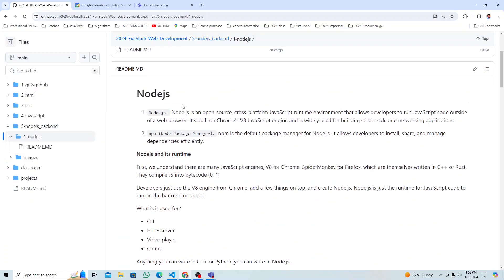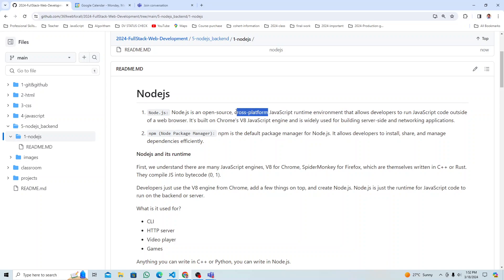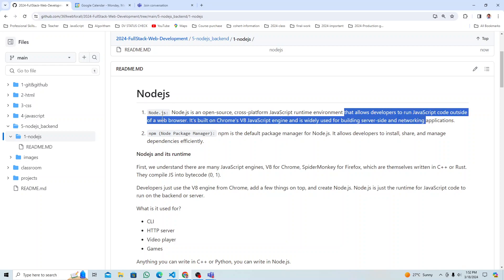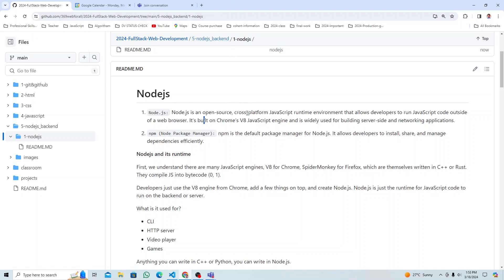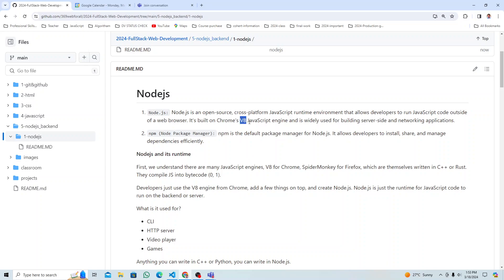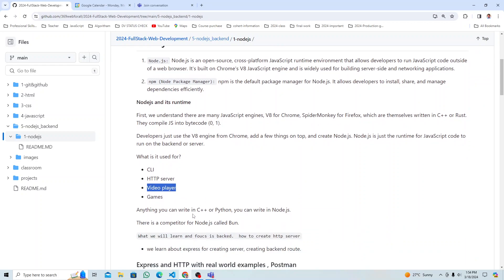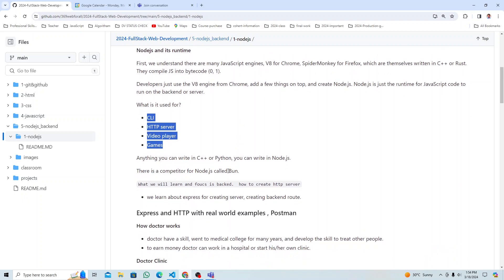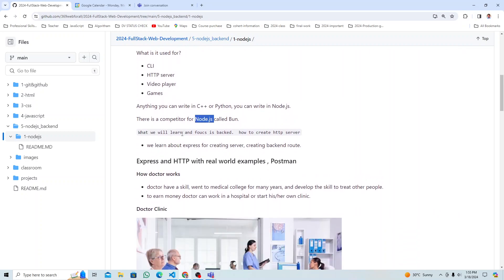nodejs http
Nodejs, http server, express